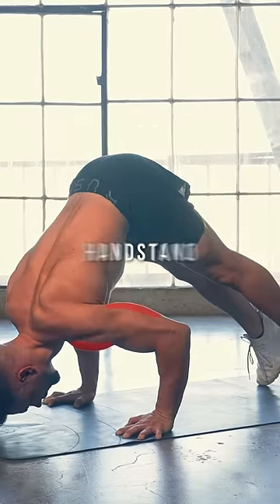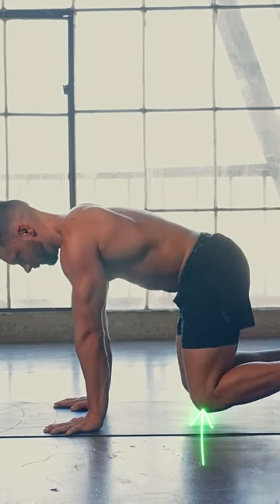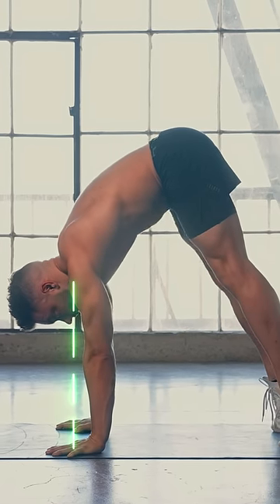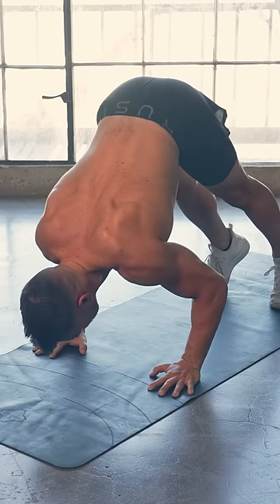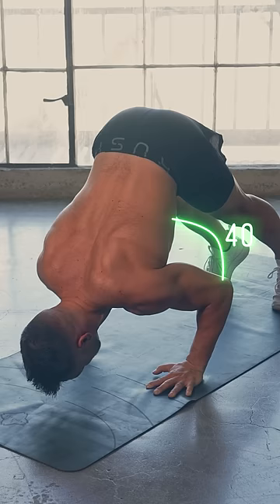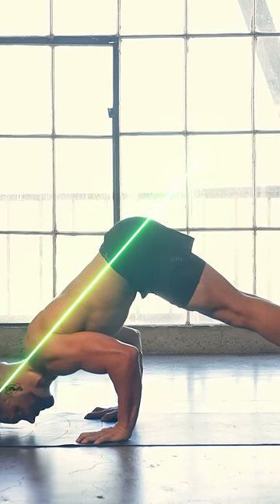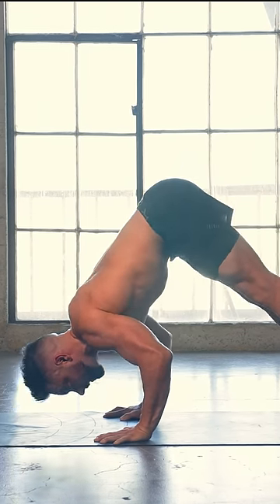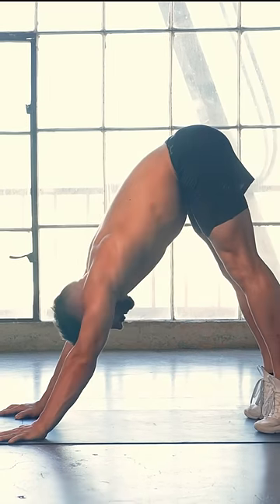Pike Push Up - Your Bodyweight Overhead Pushing Progression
Pike push ups or downward handstand dog push ups are great to get you started with overhead pressing strength.
Working on your pike push ups will help you build shoulder and triceps strength for handstand push ups, planches, 90 degree push ups and basic 2 arm handstand shapes.

Even though pike push ups are rather basic I see many mistakes when athletes perform them without first properly analyzing the movement.

1 - you should be moving on a diagonal line. Your shoulders should take the same path on the way back up as they took on the way down.

2 - look at your hands on top of the movement and keep weight and control in your hands. Do not lock out pushing your chest towards the feet. I see this all the time and it honestly doesn’t make any sense. Pike push ups are a handstand push up progression. Treat them accordingly.

3 - do not arch your back on the way back up. If you can not perform pike push ups without arching your back scroll through my page for the “dreaming of doing a handstand push up?” short.

With the countless existing variations and possible adaptations to increase or decrease difficulty pike push ups represent the ideal overhead pushing exercise for pretty much anybody interested in developing strength through body weight styled training.